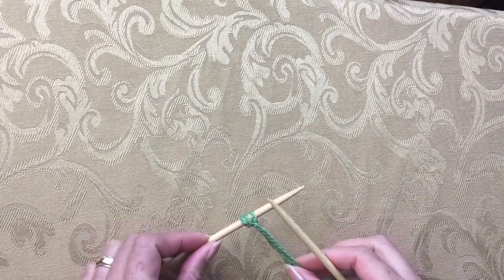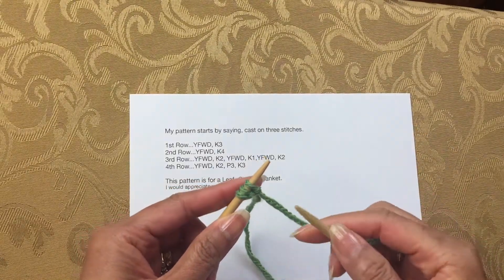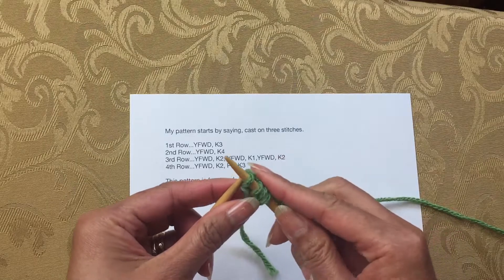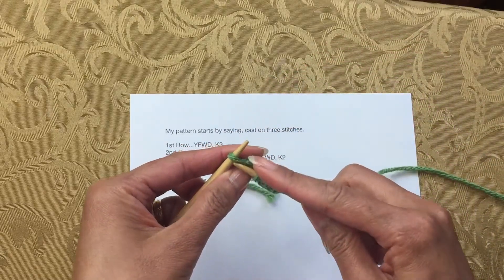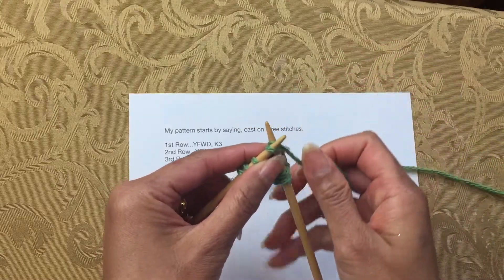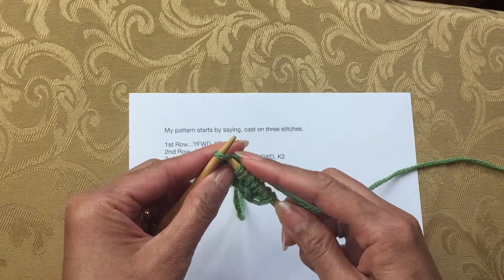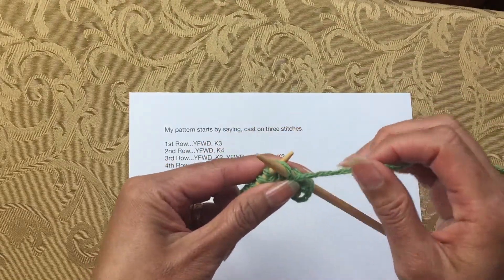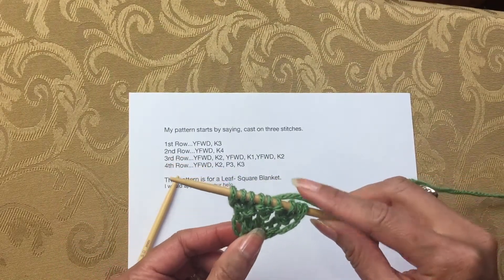Yarn forward (yfwd) At A Beginning of A Row - yfwd, k3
A short tutorial showing how to do yfwd at a beginning of a row followed by knit stitches.